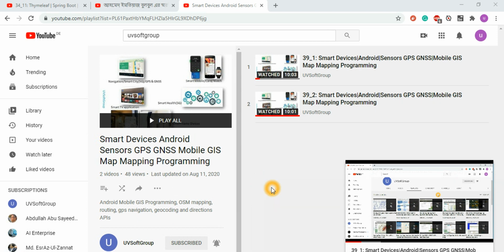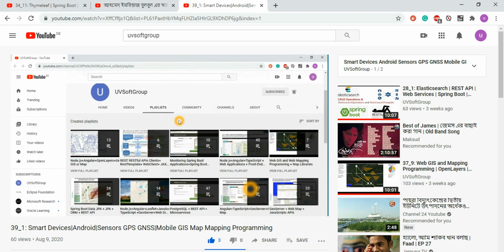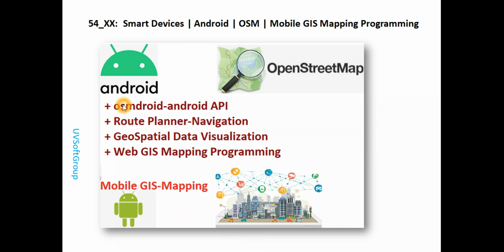54_2: Smart Devices | Android | OSM | Mobile GIS Mapping Programming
Hope this video will be interesting for the visualization of the geospatial GIS data, route planning, navigations, and geolocation-based android application development,
testing, deployment, and installation to be helpful for those who are interested.
Technology & Tools used:
1.Android Studio IDE
2.Java 8 +, Android Maps SDK and APIs
3.Gradle (building tool)
4.Android Emulator or real devices for testing
5.APK(*.apk) based packaging or app store installation and deployment
6.Web GIS & Mapping programming